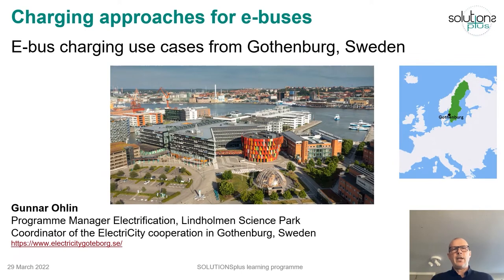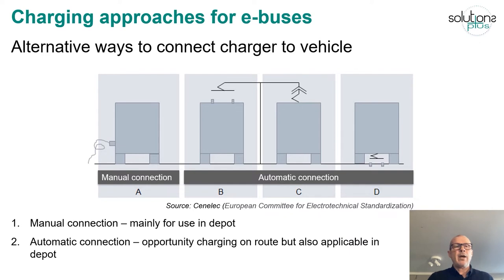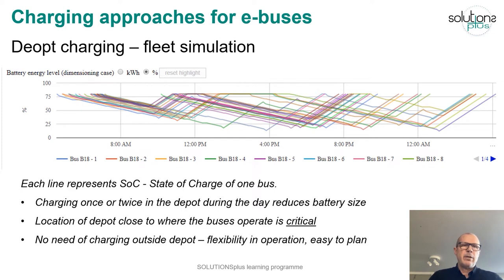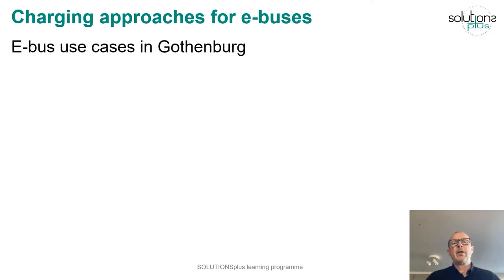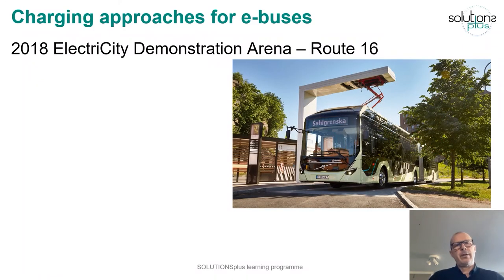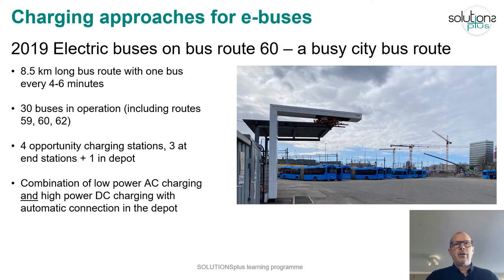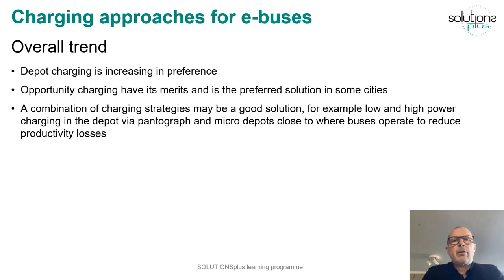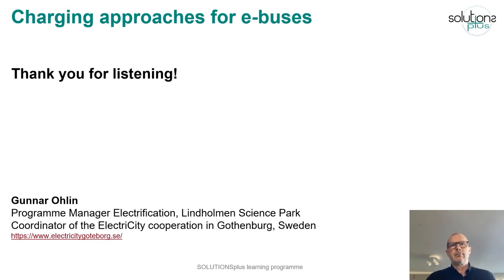SOLUTIONS + Course 2, Module 2.2 E-bus charging use cases from Gothenburg, Sweden